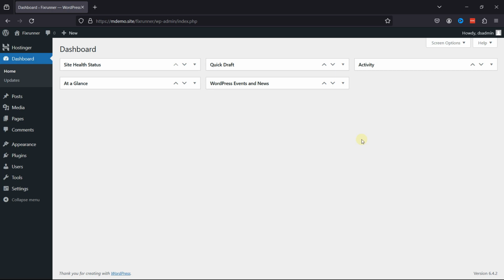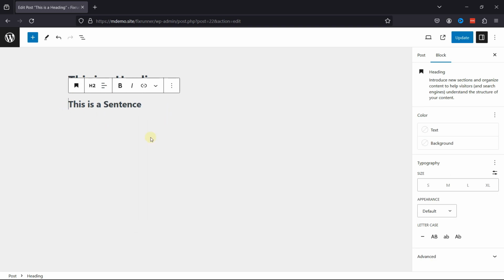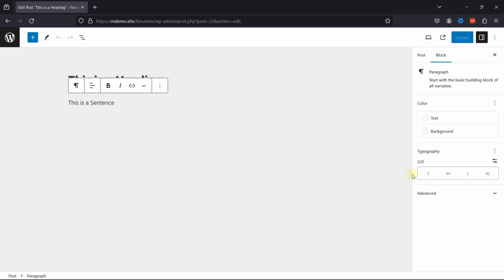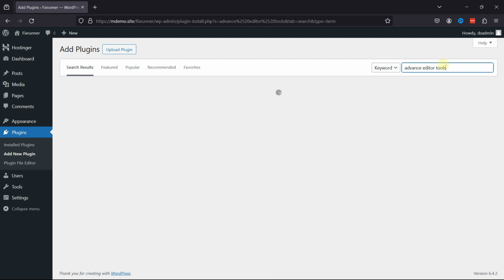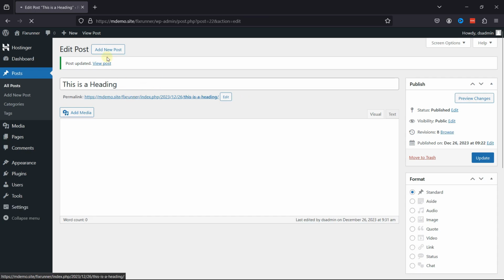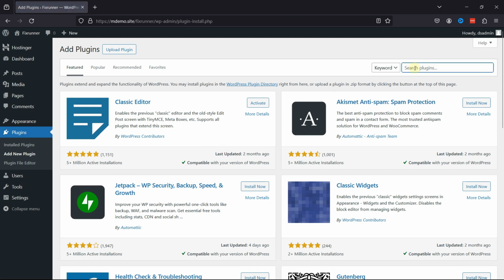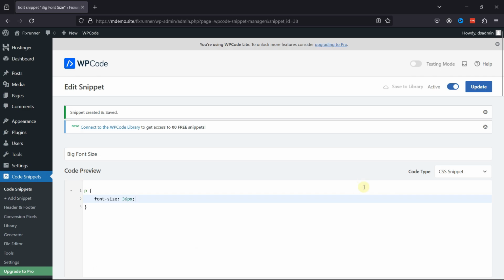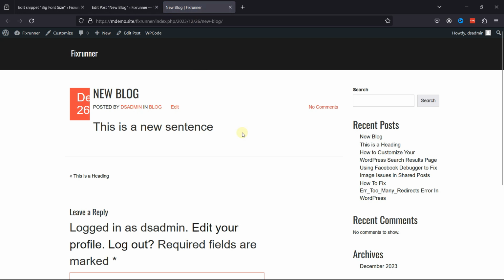How To Increase/Change Font Size In WordPress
In this video, you will learn how to Increase/Change Font Size In WordPress.

Changing the timezone in WordPress is important for ensuring that time-related functions and displays on your website are accurate and consistent with your location or the audience you are targeting.

0:12 - Introduction.
1:00 - Method #1
4:05 - Method #2
5:30 - Advance Editor Tools